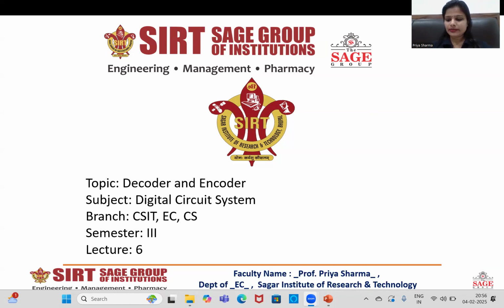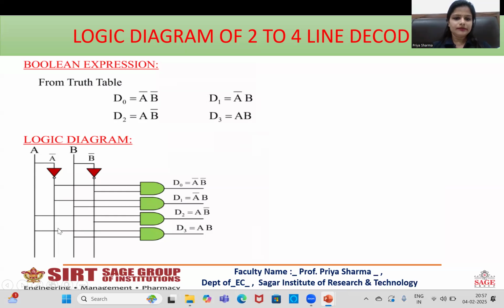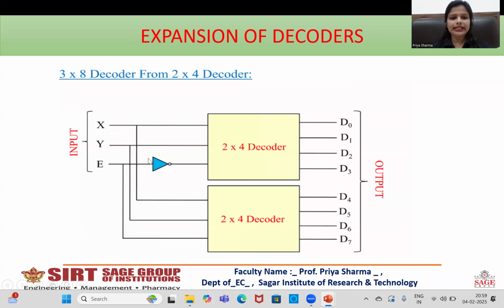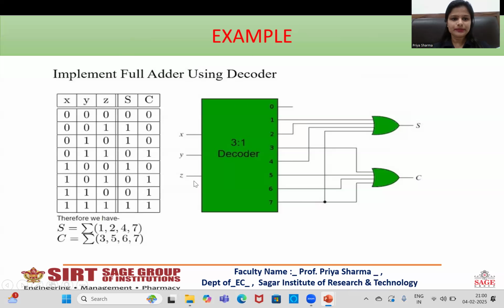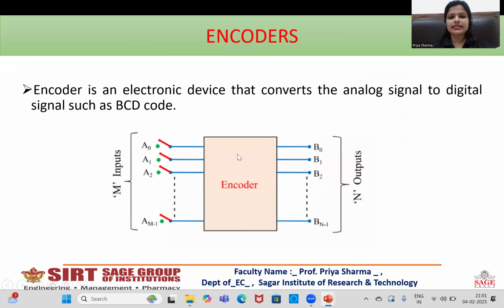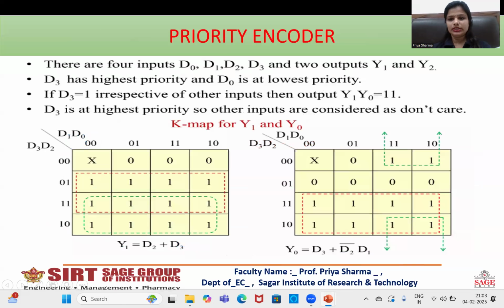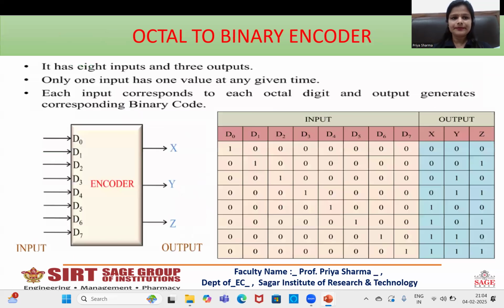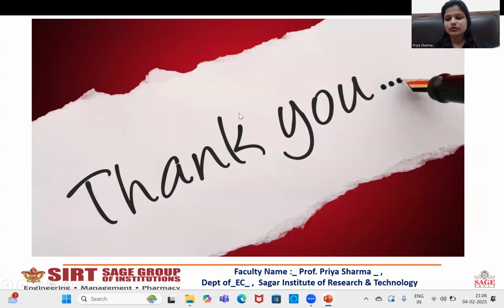Encoder Decoder |Digital System| SIRT Bhopal| Prof. Priya Sharma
An encoder is a combinational circuit that converts binary information in the form of a 2N input lines into N output lines, which represent N bit code for the input.Decoder is a combinational logic circuit that converts binary information from the n coded inputs to a maximum of 2n unique outputs.